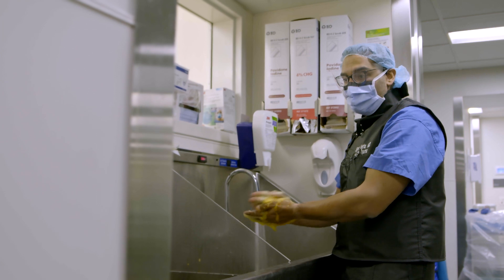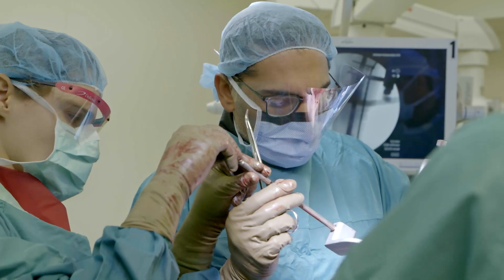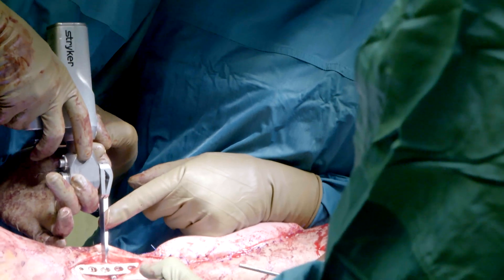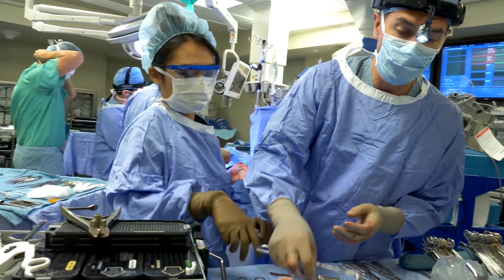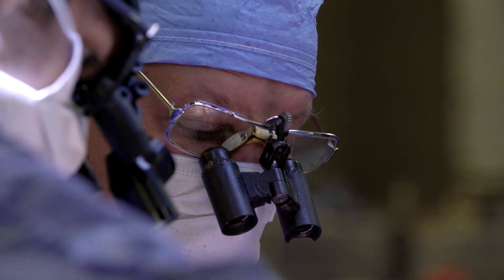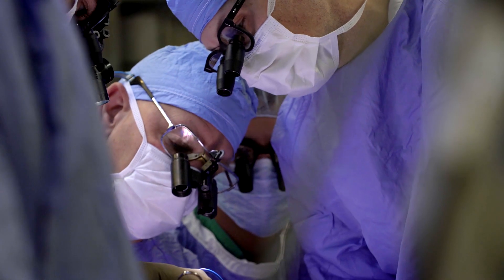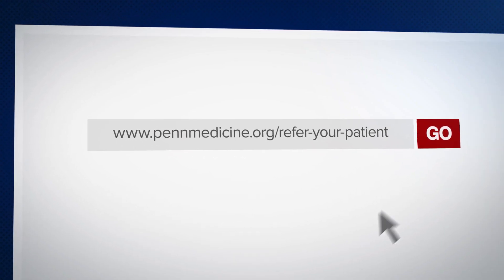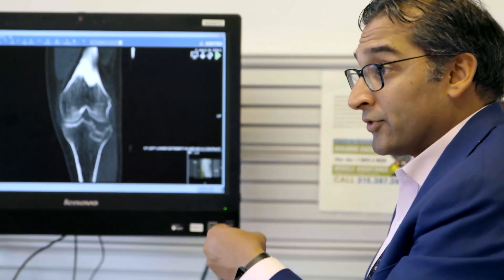Complex Limb Reconstruction at the Penn Orthoplastic Limb Salvage Center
As the only program of its kind in the nation, The Penn Orthoplastic Limb Salvage Center provides skilled microsurgical and complex fracture expertise for patients that are at high risk of limb amputation or in need of functional limb restoration.

Here, the principals of the Penn Orthoplastic Limb Salvage Center (POLSC), Drs. Samir Mehta, Stephen Kovach, and orthoplastic pioneer L. Scott Levin, offer an insightful overview of the Center and its mission

“With our sophisticated techniques and our multidisciplinary approach, between neurologists and neurosurgeons, reconstructive microsurgeons and our hand surgery group, there are things that we can do that very few places in the world can do,” Dr. Levin explains.